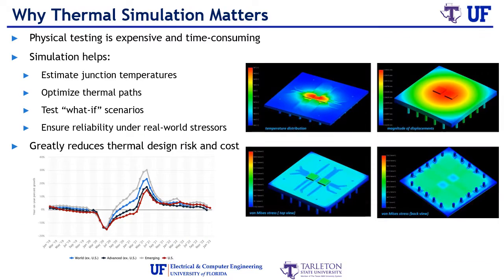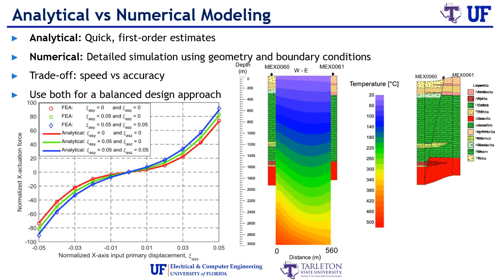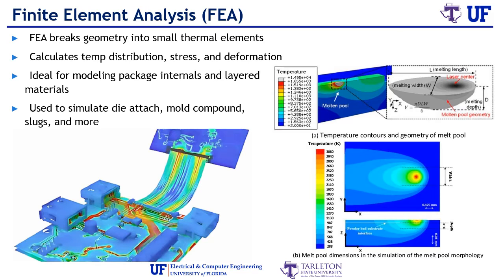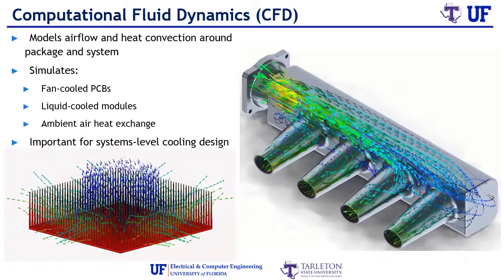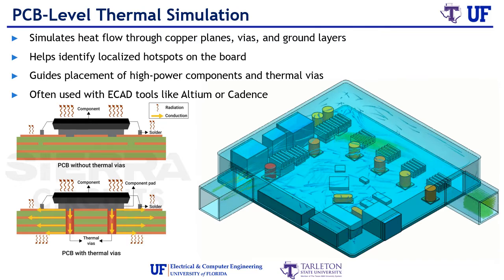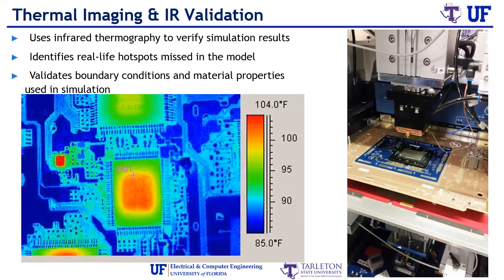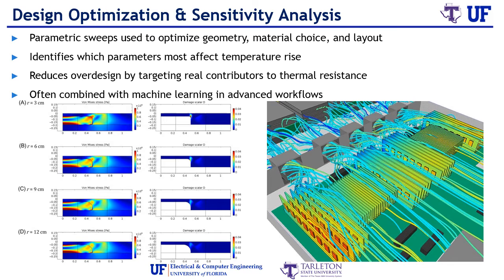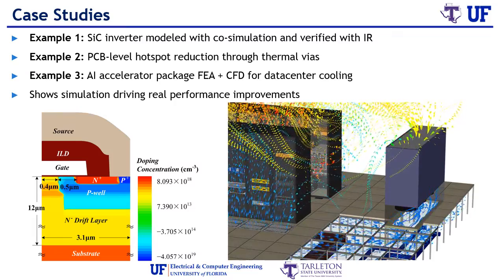Packaging Part 19 12 - Thermal Analysis and Simulation Techniques in Semiconductor Packaging